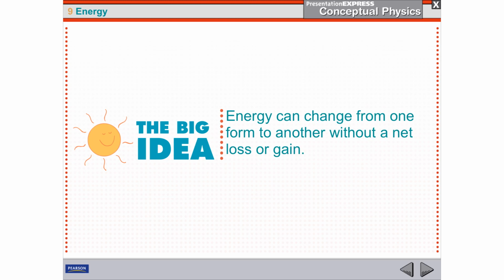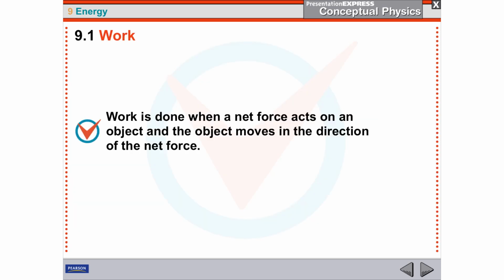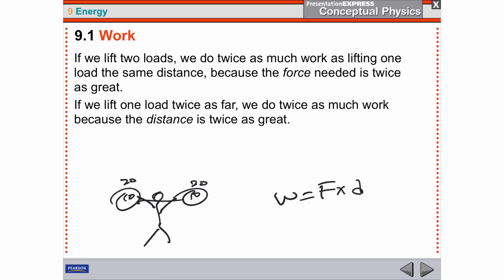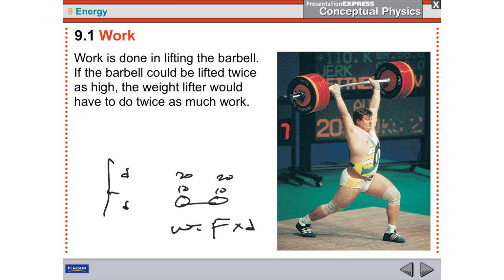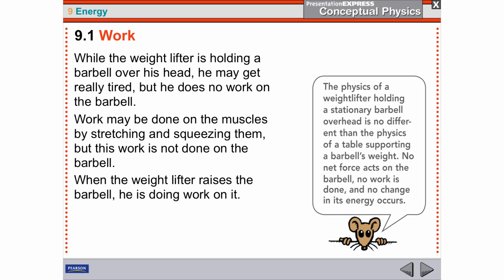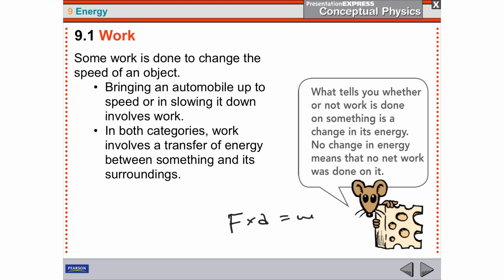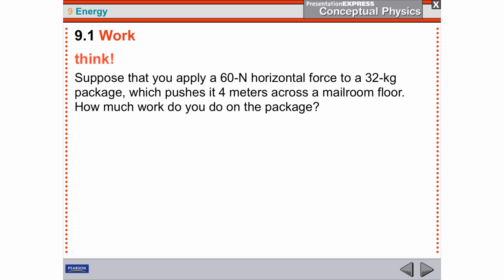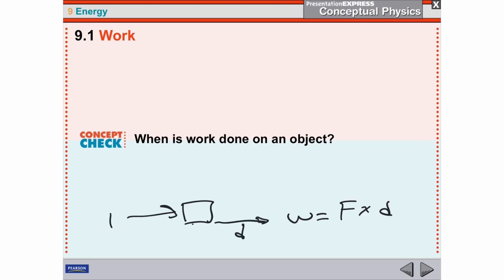9.1 Lecture Work